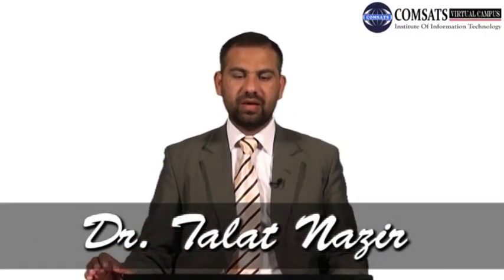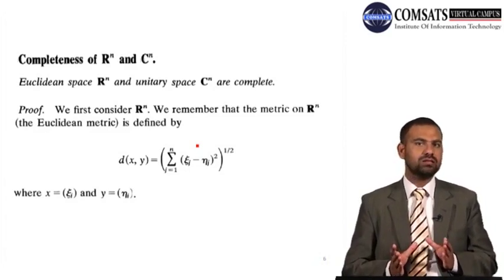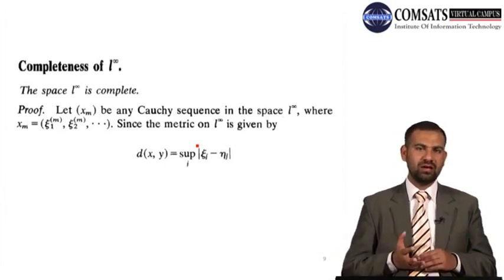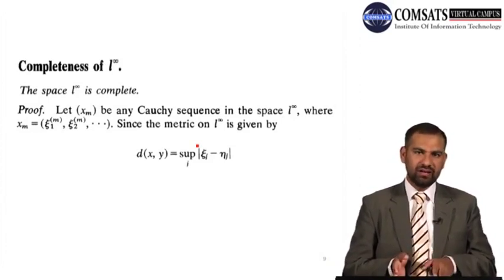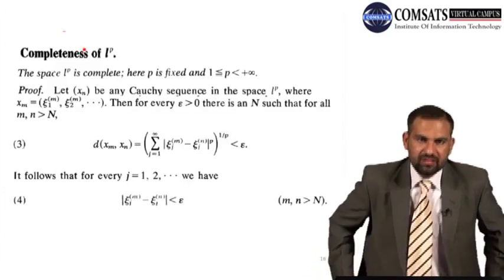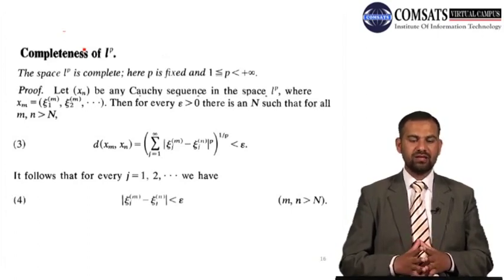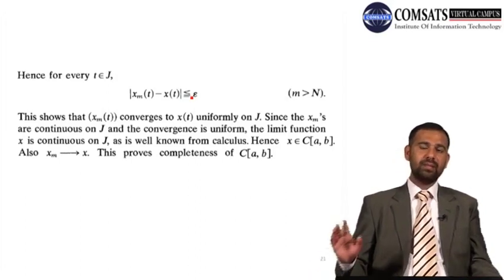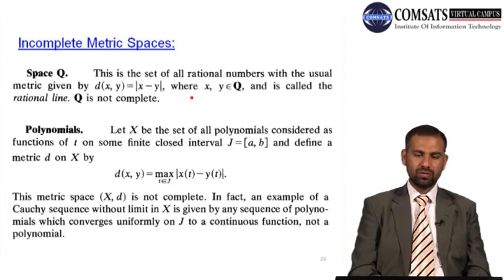Functional Analysis | MTH327 Lecture 04